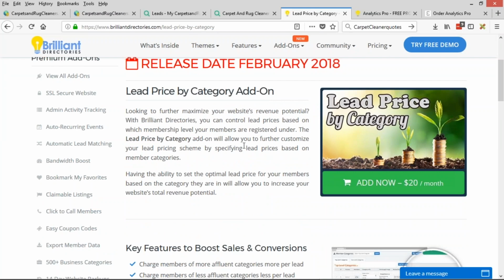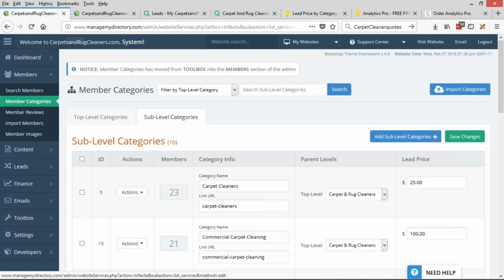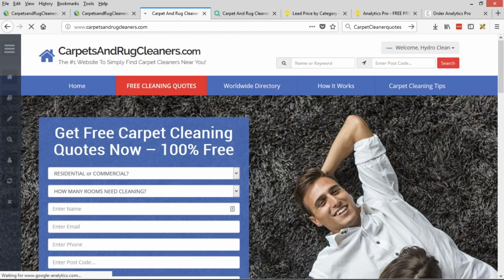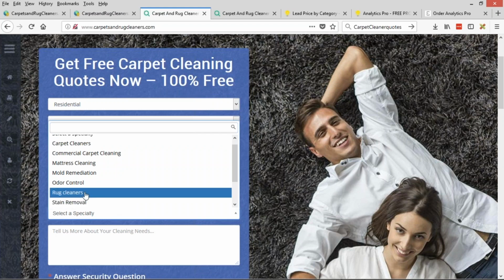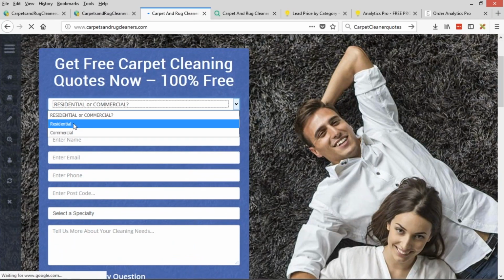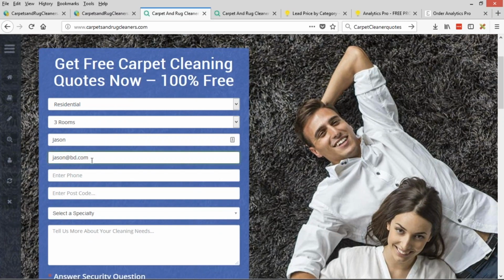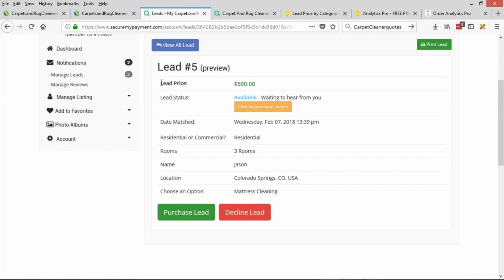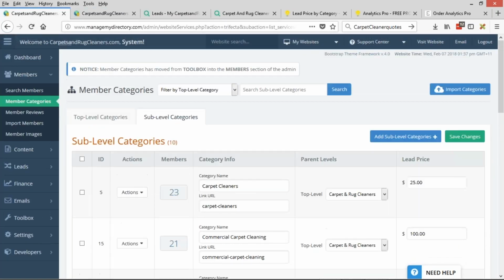New Add-on lets you start Your Own Angie's List ✨ Thumbtack & Home Advisor Website Theme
👋 The Lead Price by Category website add-on allows you to create websites similar to Angie's List, Thumbtack and Home Advisor.

This new add-on has a lot of great features. It gives you a lot of options for customizing your lead pricing scheme.
➡️ We’ll go over the details of how to do this (and why it’s so useful) in the video. This add-on can be a game-changer for some.
Watch the video to see the full guide on how to use it and the features it has.

➡️ The Lead Price by Category add-on also allows you to further customize your lead pricing scheme by specifying lead prices based on member categories in addition to membership level.
Having the ability to set the optimal lead price for your members based on the category they are in will allow you to increase your website’s total revenue potential.

💬 Have you ever wanted to create a website similar to Angie’s List?